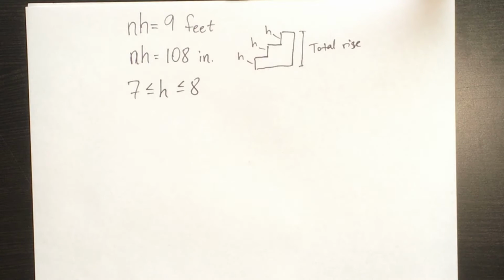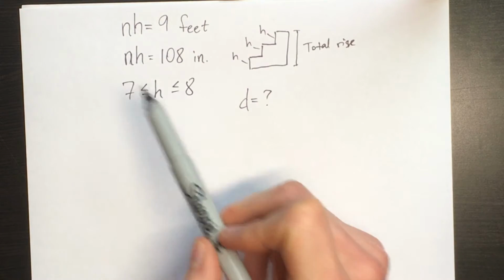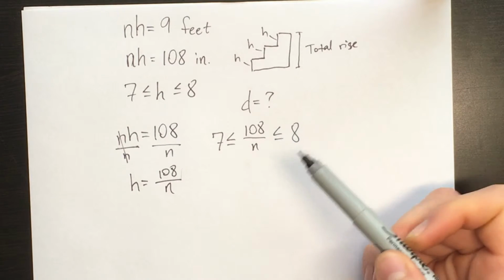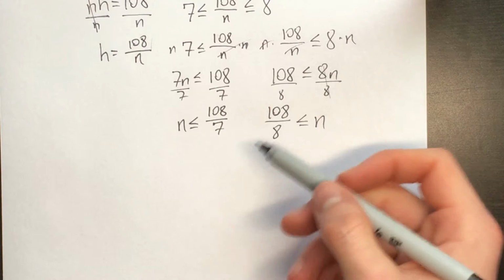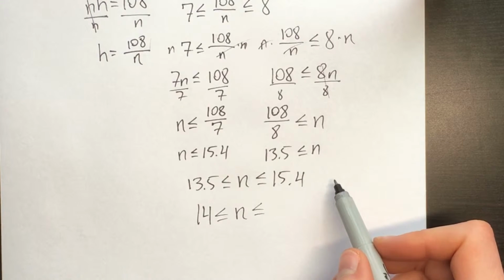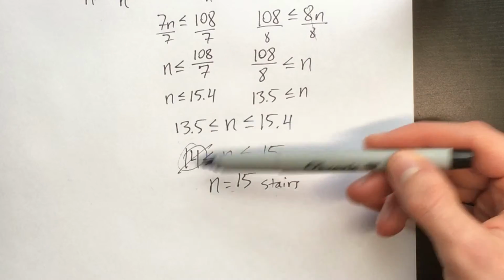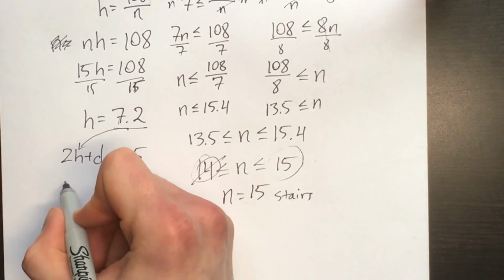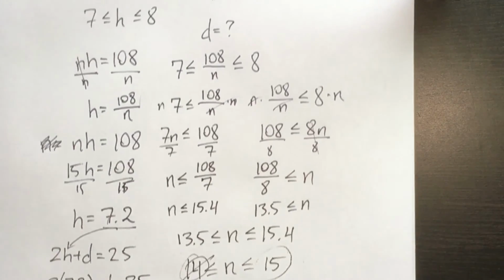Practice Test 6 Math Calc Problem 19